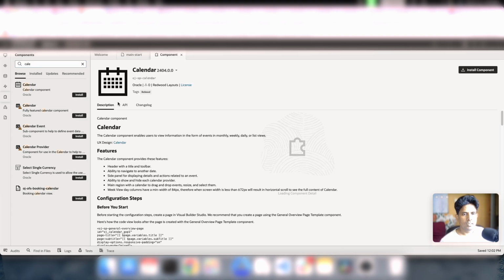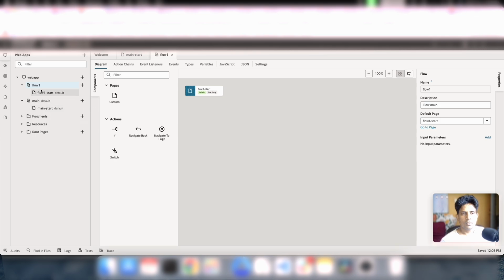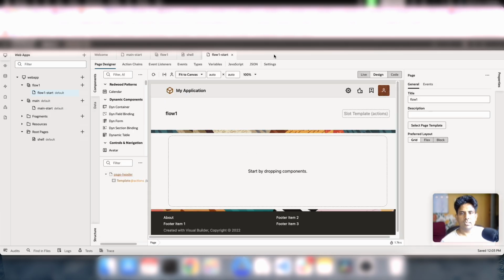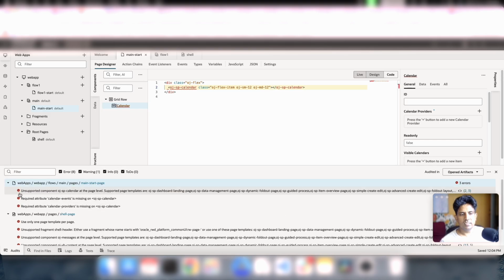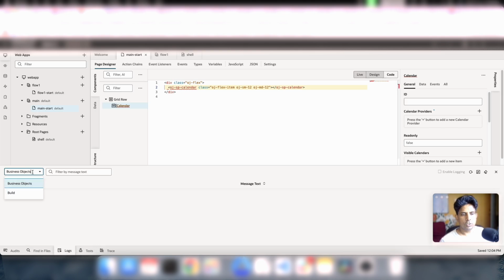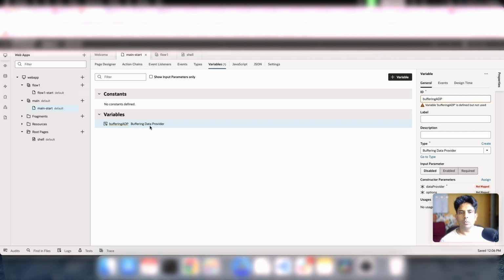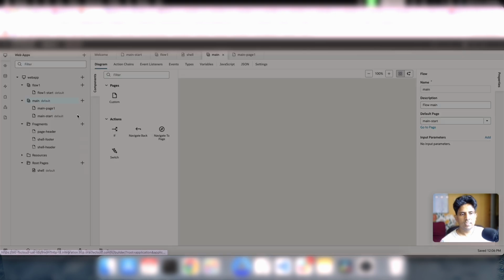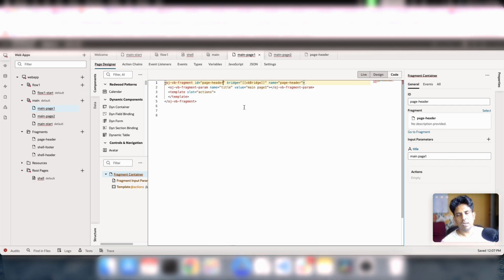VBCS : New Features in Oracle Visual Builder (Release 24.04)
Oracle VBCS